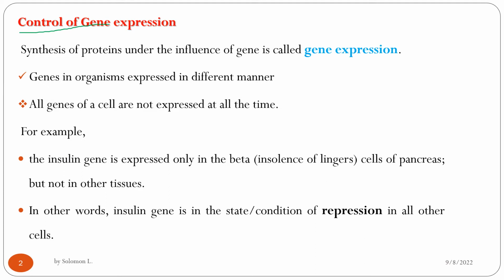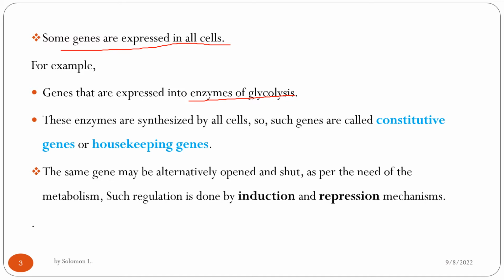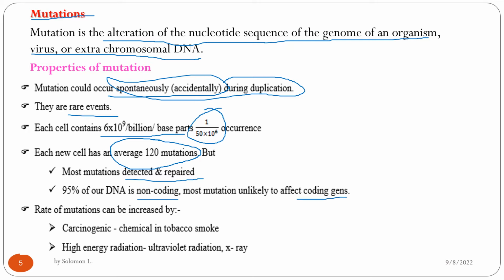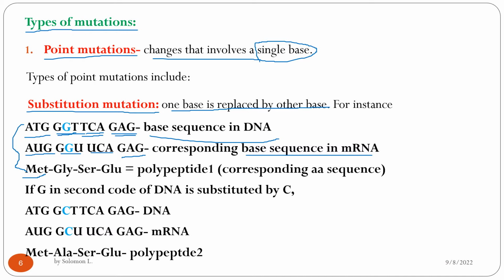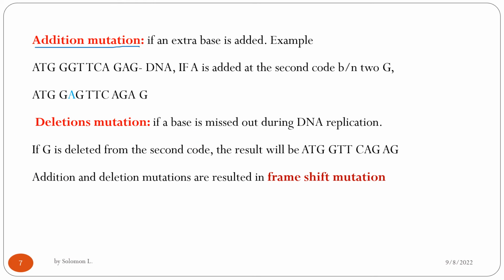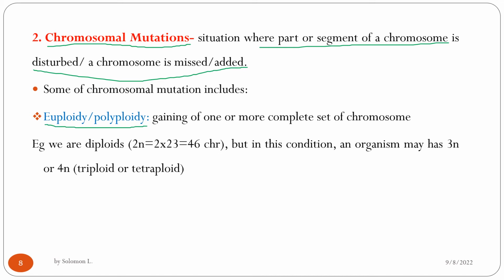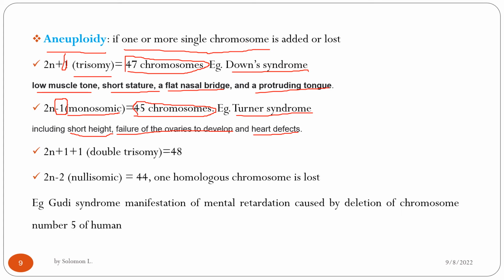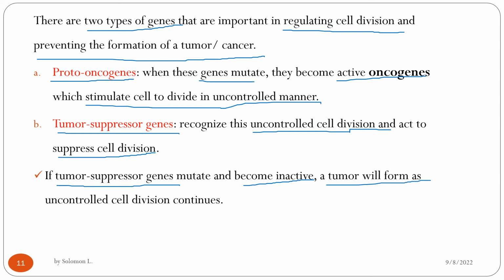Control of gene expression and Mutation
control of gene expression
mutation
properties of mutation
point mutation
substitution mutation
addition mutation
deletion mutation
chromosomal mutation
consequences of gene mutation